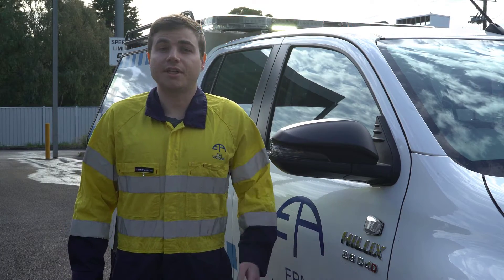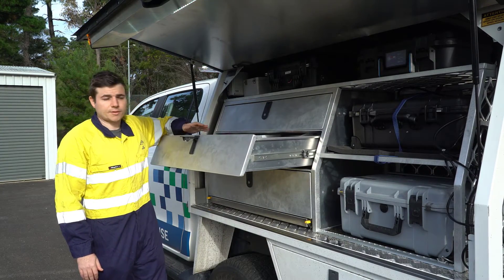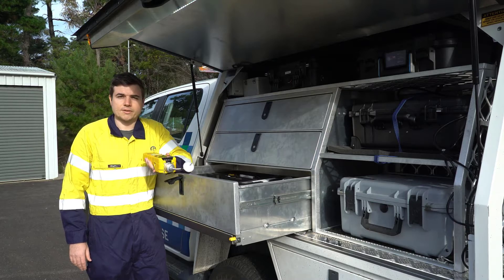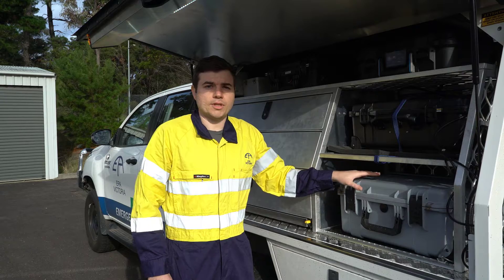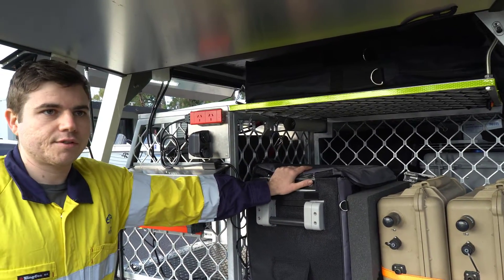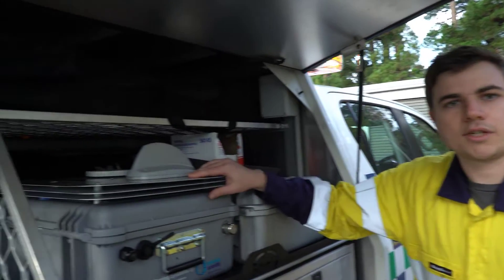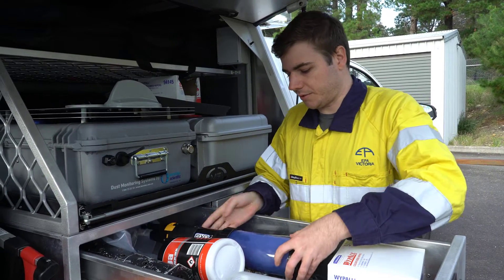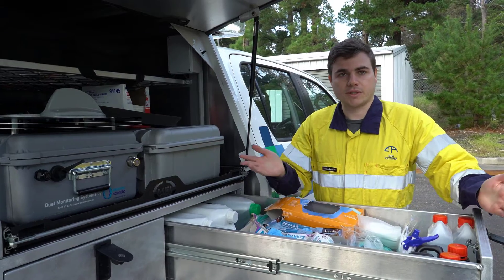EPA's emergency response vehicle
EPA's custom built emergency response vehicle is frequently sent in to the field at a moment's notice to assist its emergency service partners as they manage emergency events around the state.
Able to monitor and report on air and water quality, smoke, gas and land pollution, the response vehicle is EPA's mobile, go anywhere, anytime, 24/7 on the road lab.